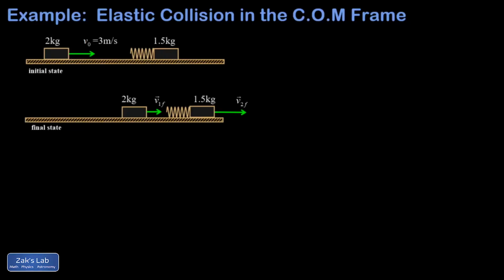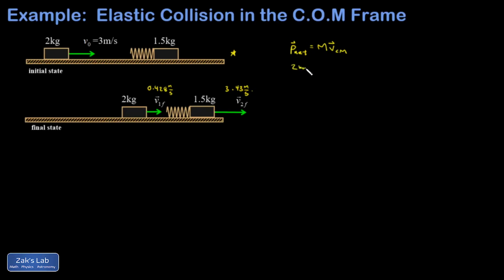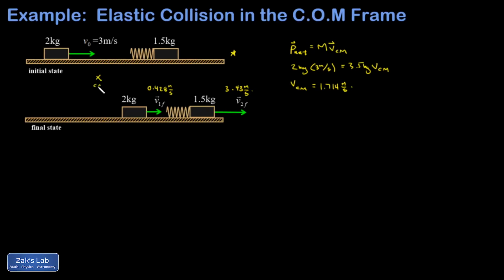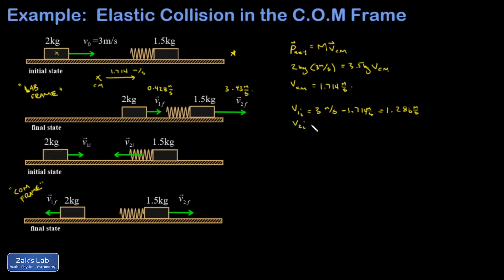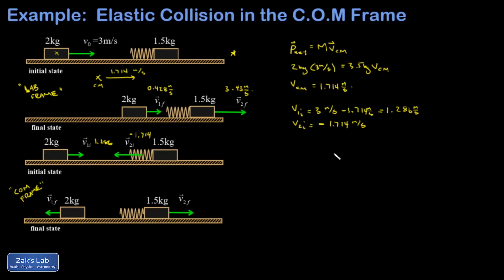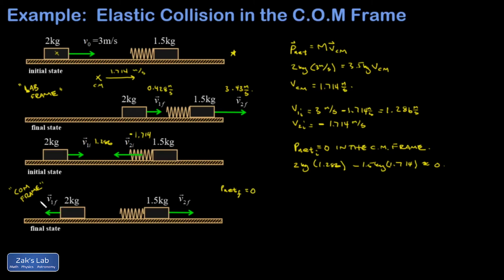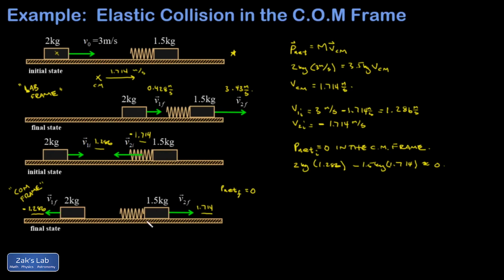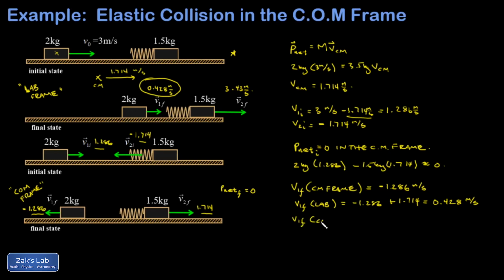Perfectly elastic collision in center of mass reference frame, one dimensional collision.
In this example of an elastic collision in center of mass reference frame,  we solve a perfectly elastic one dimensional collision by viewing it from the center of mass reference frame.

The trick of transforming to the center of mass reference frame allows us to guess the final velocities of each piece, completely short-cutting the algebra we had to do when we analyzed this problem in the lab frame.